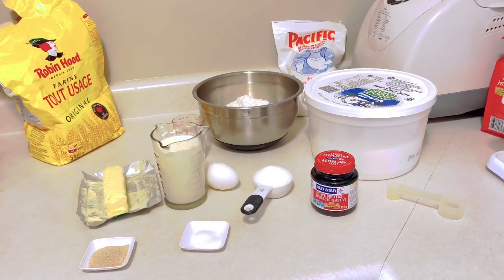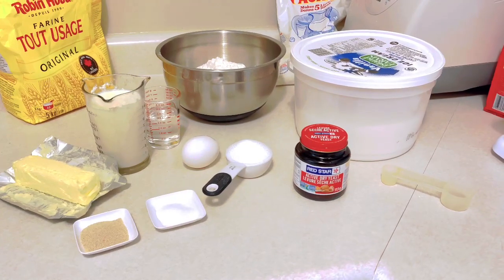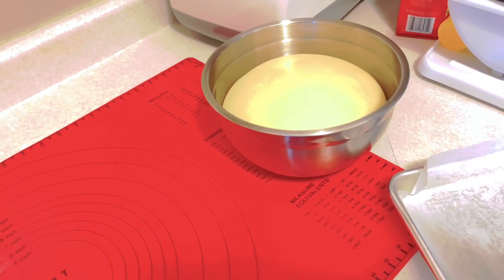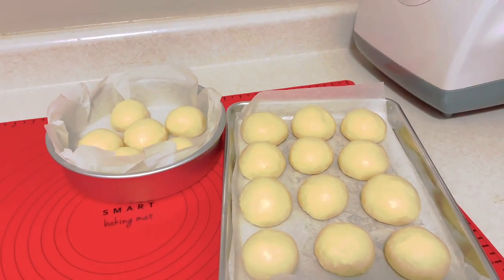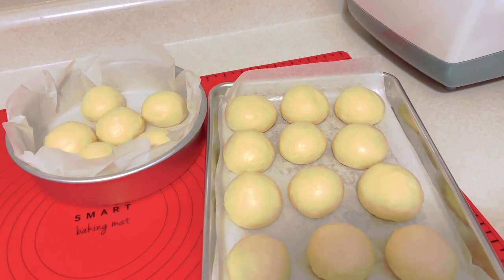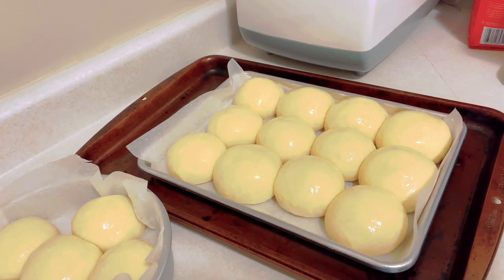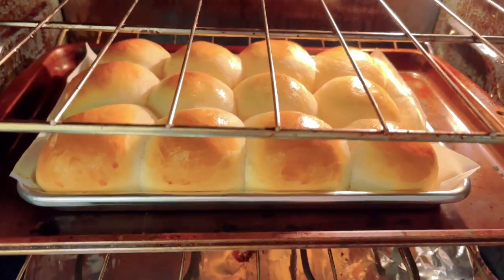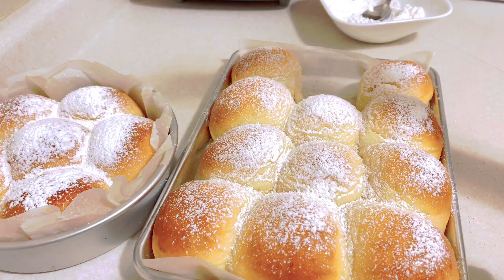Milk & sugar mini buns